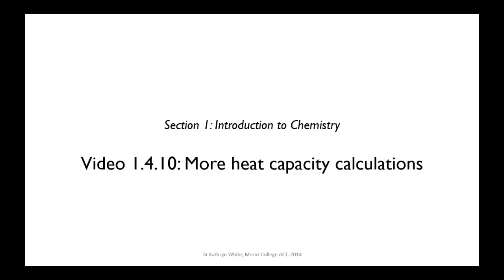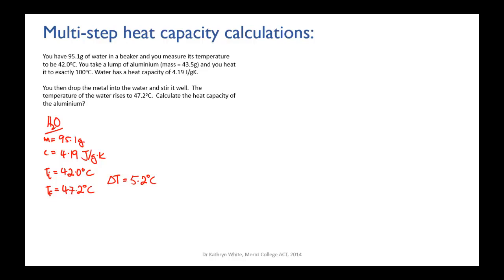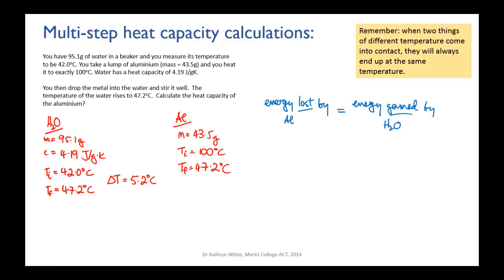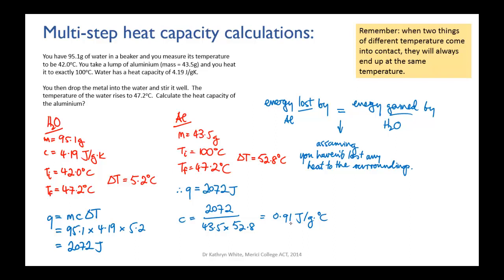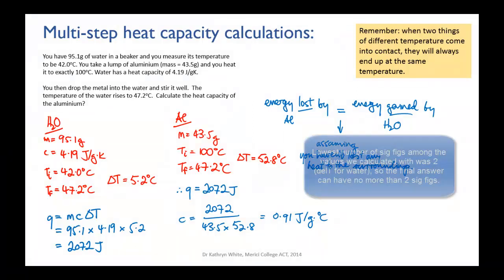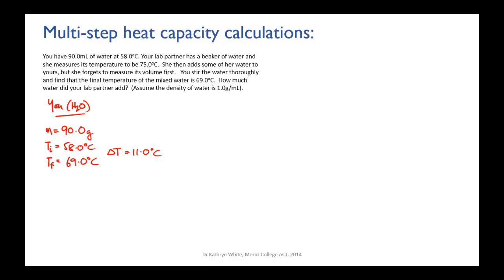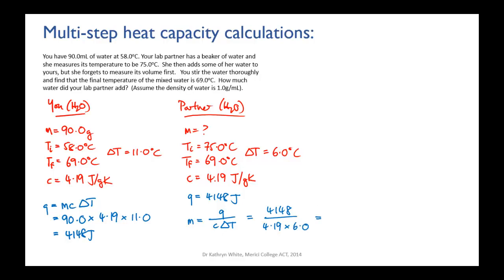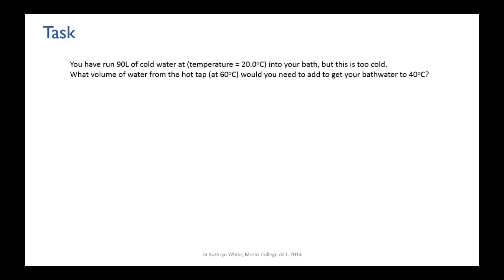Further heat capacity calculations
Using heat capacity in calorimetry and stoichiometry.